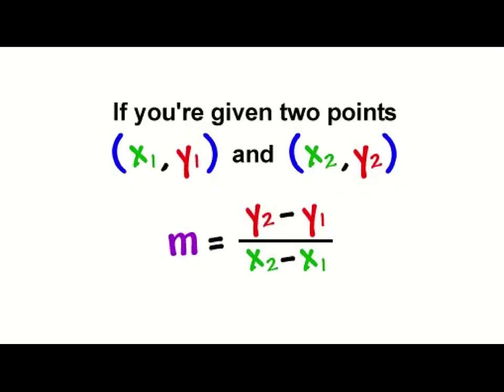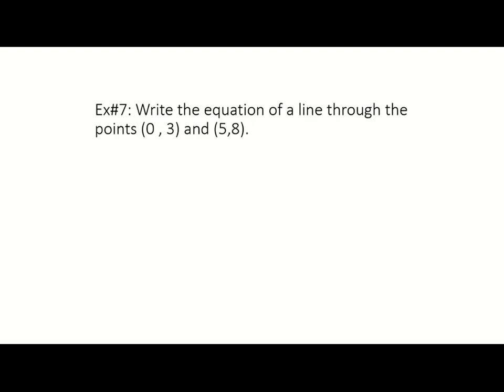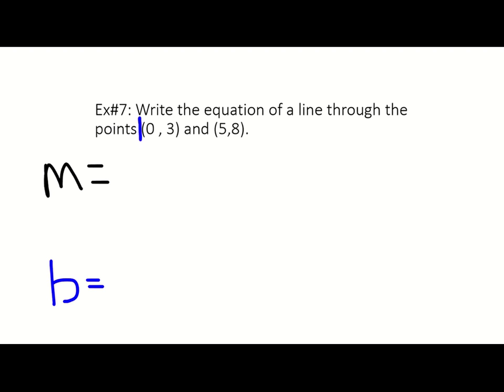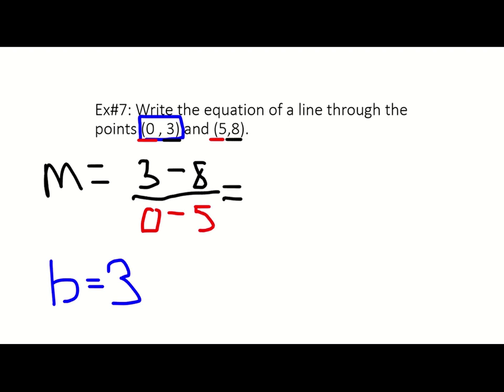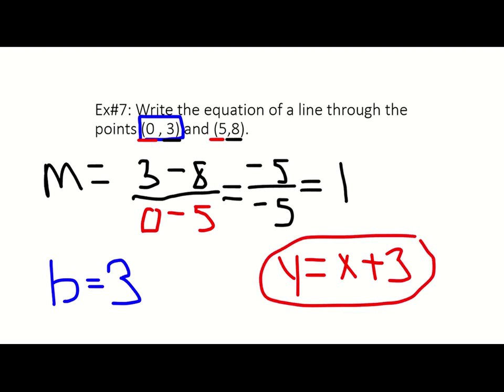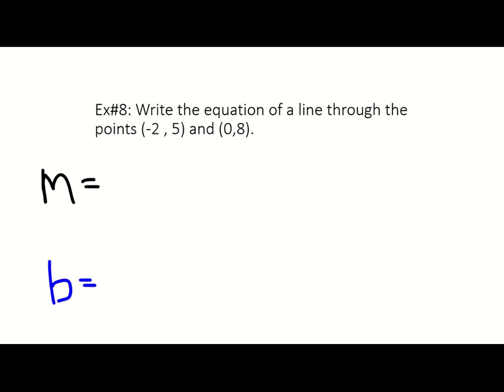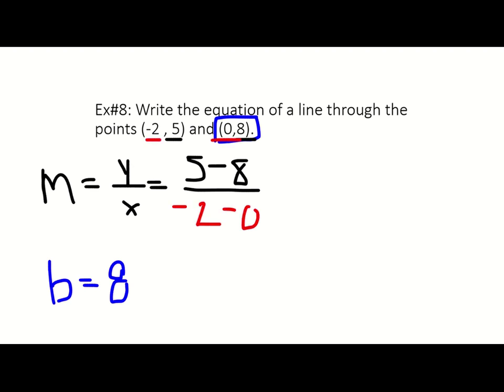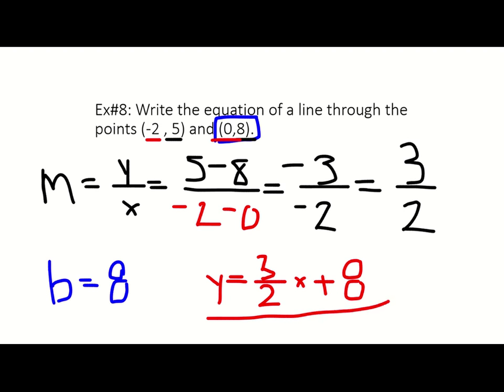Chapter 2 Section 1 Notes Part II